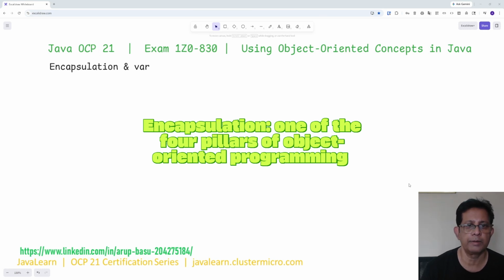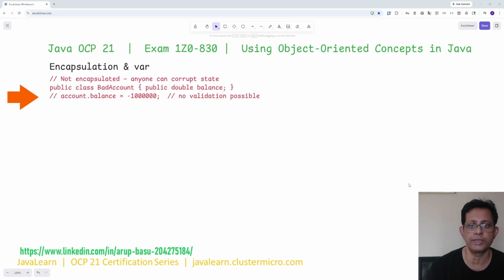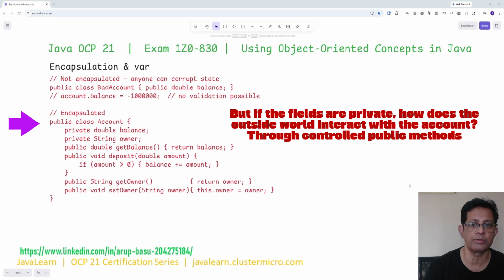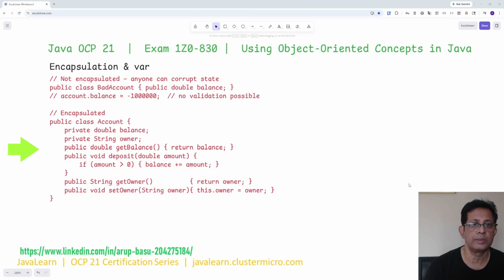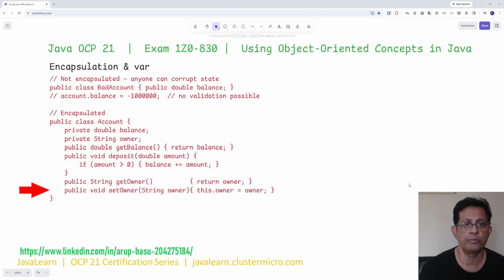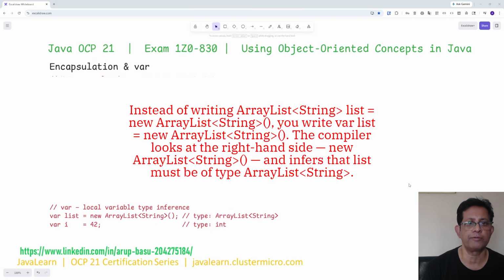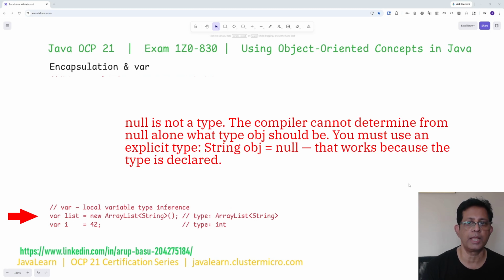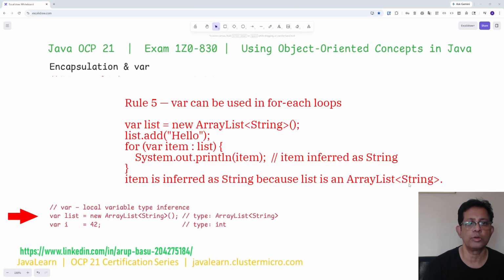Java OCP 21 (1Z0-830) | OOP | Encapsulation & var — Private Fields & Type Inference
Java OCP 21 Exam (1Z0-830) — OOP Series
Video : Encapsulation & var
In this video you will learn:
✅ Encapsulation — why public fields are dangerous
✅ BadAccount — public field allows direct invalid assignment
✅ Account — private fields, public methods, controlled access
✅ Private fields — only accessible within the class
✅ Getter methods — getBalance(), getOwner() naming convention
✅ Setter methods — setOwner() with this.owner = owner
✅ this keyword — distinguishing field from parameter with same name
✅ Validation in setter/mutator methods — if (amount gt 0)
✅ Why encapsulation allows changing implementation without changing interface
✅ var — local variable type inference (Java 10+)
✅ var list = new ArrayList   String() — type is ArrayList  String
✅ var must be initialised at declaration — compile error otherwise
✅ var cannot be initialised to null — no type to infer
✅ var only for local variables — NOT fields, NOT parameters, NOT return types
✅ var is a reserved type name not a keyword — int var = 5 is legal
✅ var var = 5 — compile error

🎯 OCP 21 Exam Objective:
"Implement encapsulation"

⬅ Previous — Constructor Chaining & Initialization Order:

➡ Next — Overriding & Polymorphism:

📝 Practice Questions:
👉 OCA 8 (1Z0-808) — Live now
👉 OCP 21 (1Z0-830) — Coming Soon